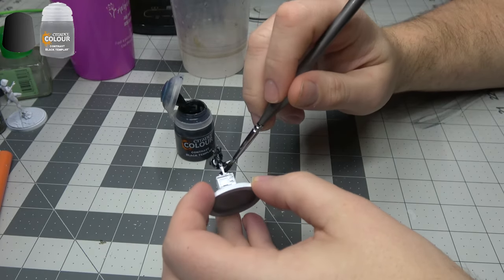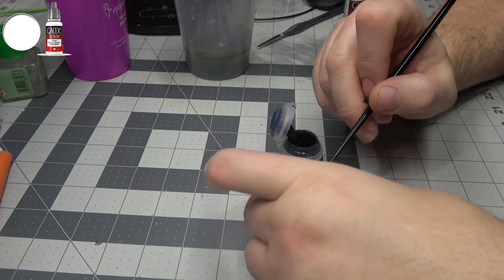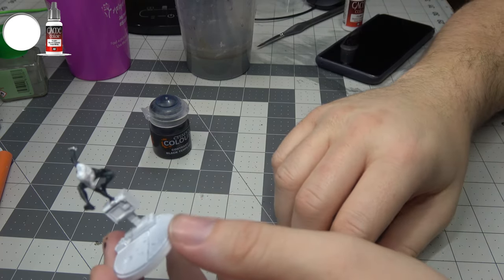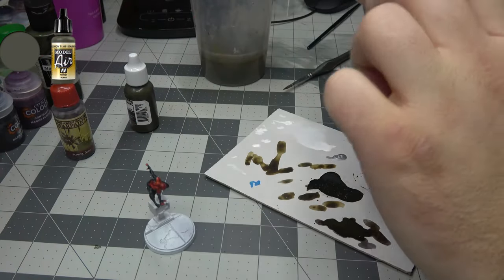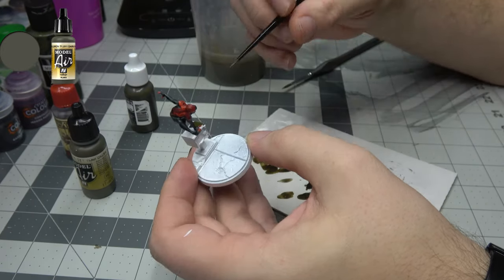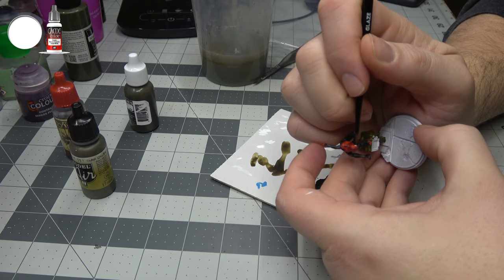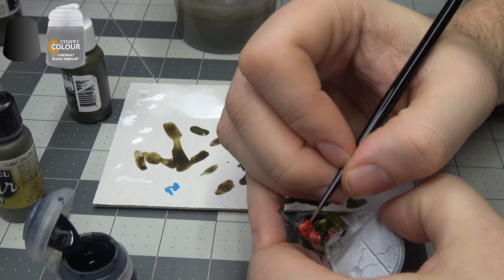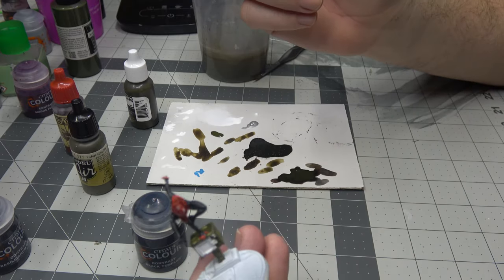Fast and Easy Spider Man Miles Painting Tutorial Marvel Crisis Protocol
Help us grow our channel.  When we reach 8,000 Subscribers CGN will put out a thank you video and every one who Help us grow our channel.  When we reach 8,000 Subscribers CGN will put out a thank you video and every one who comments on that Video will be entered to win. One Lucky commenter will win a copy of Indomitus , shipping included!

Just be clear we are giving away 1 box to 1 lucky winner along with the 2 books :)

Music edited by
Georgegavoyanni on fiverr

Cool Guys Nation is:
Aaron
Josh
Big Aaron
Sean

One Lucky commenter will win a copy of Indomitus , shipping included!

Music edited by
Georgegavoyanni on fiverr

Aaron
Josh
Big Aaron
Sean